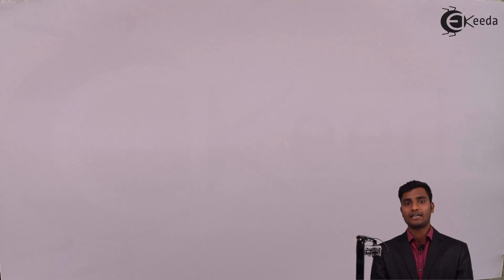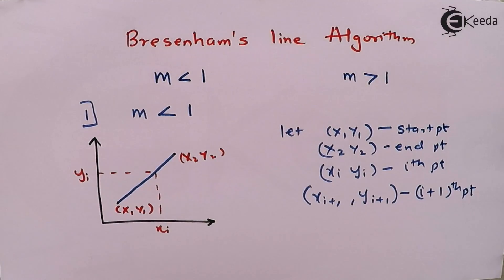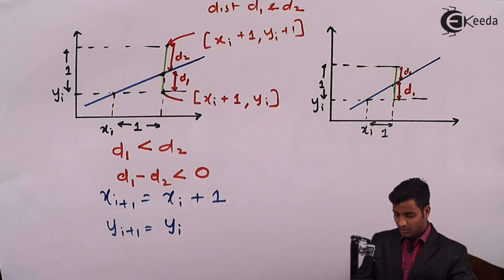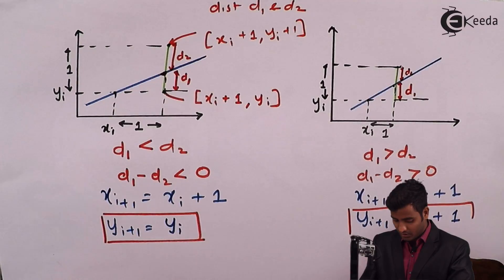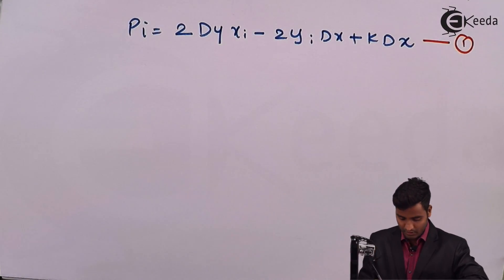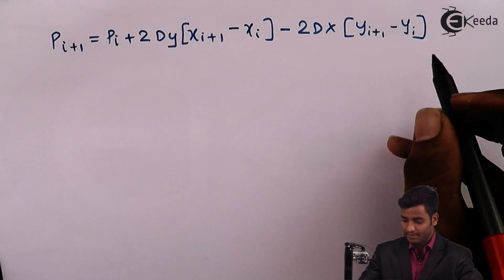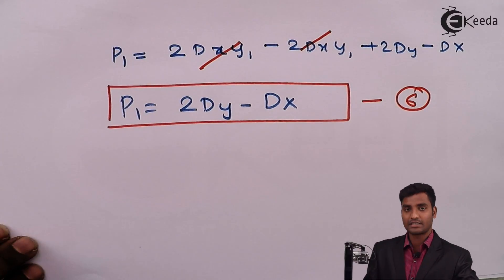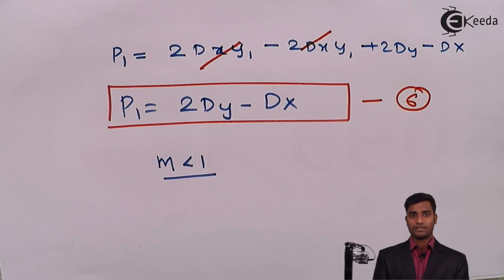bresenharts line drawing algorithm